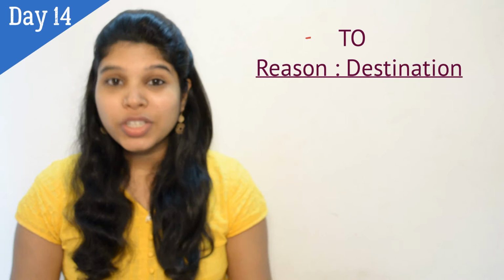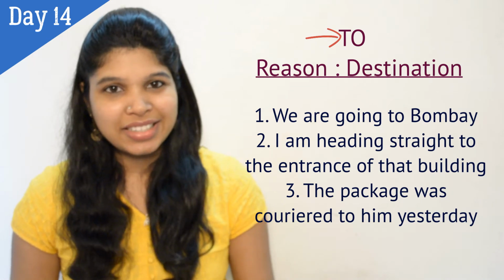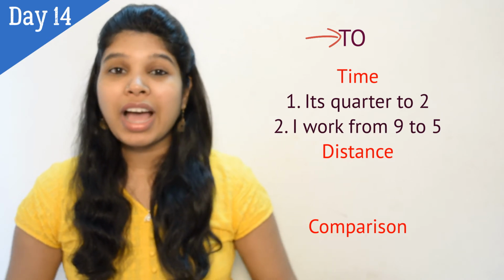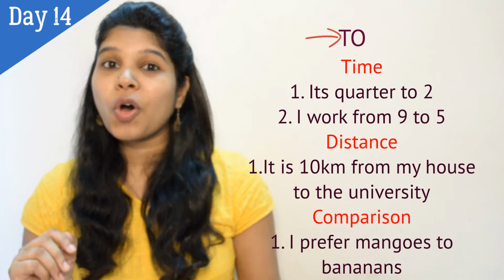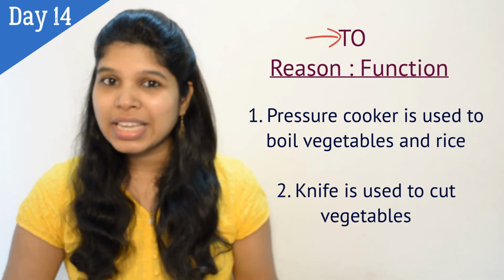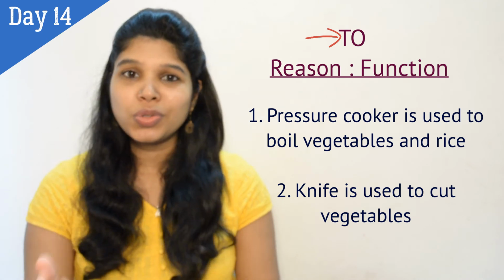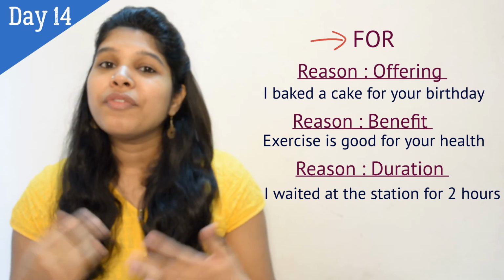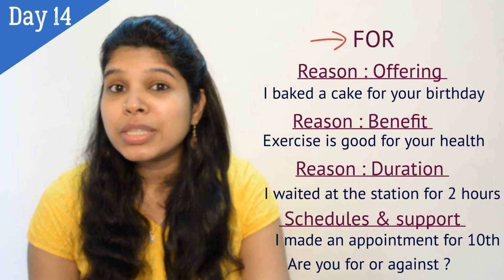Day 14 | CLEAR your CONFUSION TO vs FOR | PREPOSITIONS| 30 day English Grammar Course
This is day 14 of 30 day English Grammar course. Clear your confusion to vs for while using Prepositions in a sentence
Are you confused to choose between TO AND FOR.? Learn how to use TO AND FOR. in a sentence correctly.
To and for are the common mistakes in prepositions that we make.
This video helps you to decide between TO AND FOR.
LEARN BASIC PREPOSTIONS TO AND FOR.

Correct grammar is your key to speaking English fluently and confidently. Without good English grammar, clear communication is impossible. Know the importance of English grammar.

Improve your English Grammar with Yamini's LevelUP 30 day English GRAMMAR course starting from 10th Sept,2020